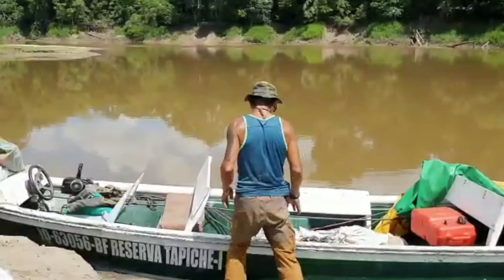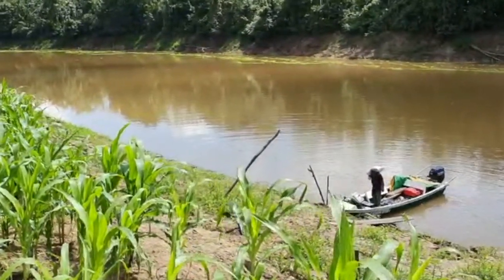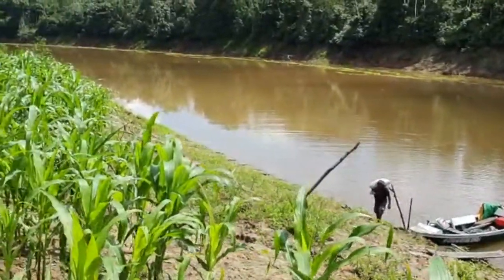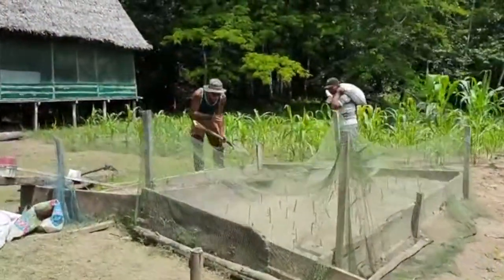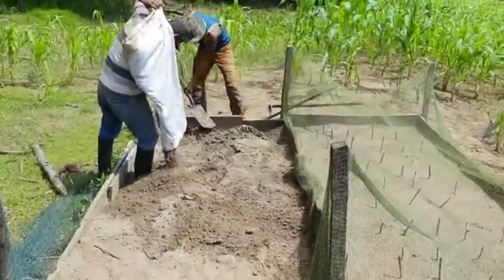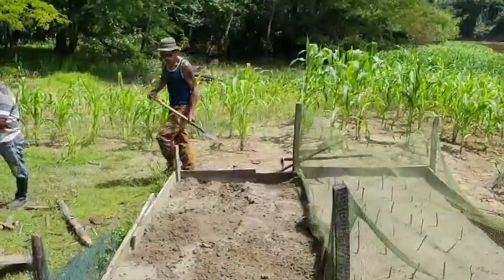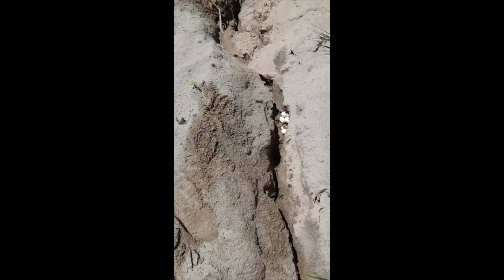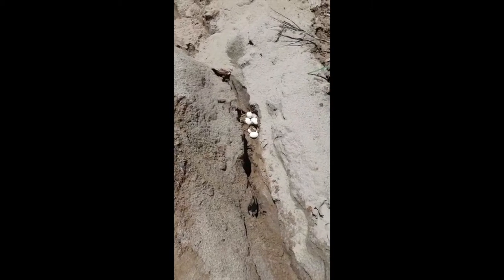Taricaya Turtle Rescue 19 July 2020 Summary, Tapiche Reserve Peru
THANK YOU to our Tapiche friends and family for supporting us and making it possible to hire some of our local staff back for this month! Murilo and Jana have been managing the lodge and operating the turtle rescue project on their own, and this help has been a much needed blessing and relief.

Since we don't know yet when it will be safe to re-open the lodge and resume our ecotourism business, please help us spread the word about our fundraising campaign. We hope to raise enough funds to keep our local staff working for at least the next few months even if we don't have tourism income.

Thank you again to our beloved supporters! We are deeply humbled and honored.